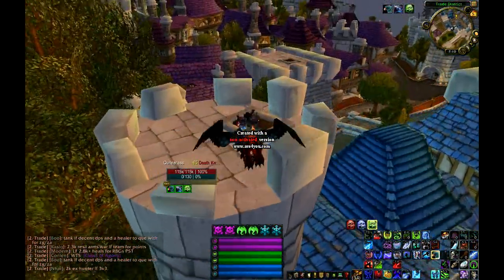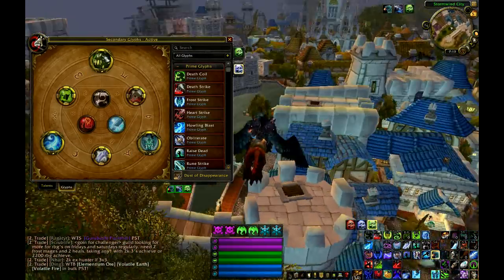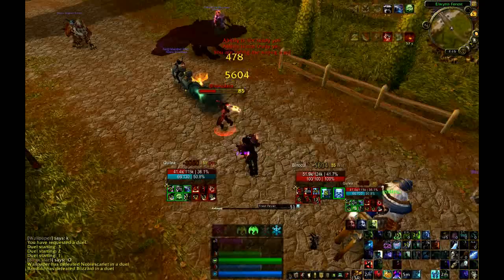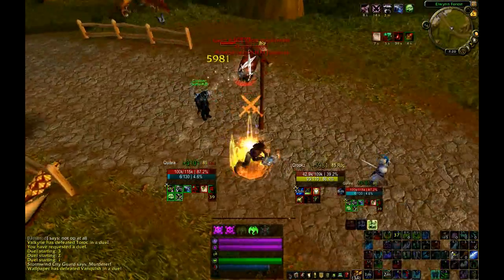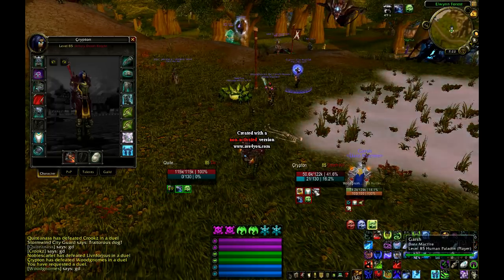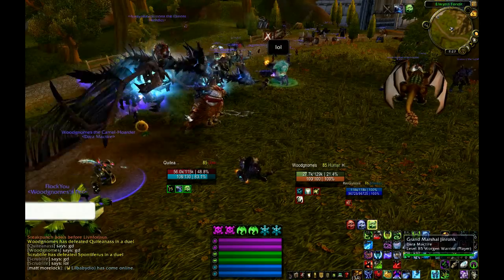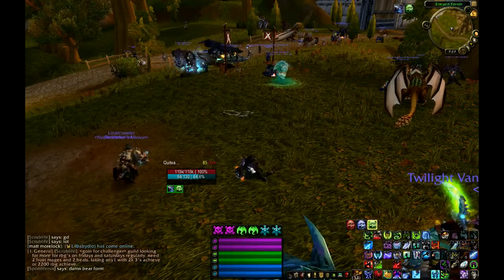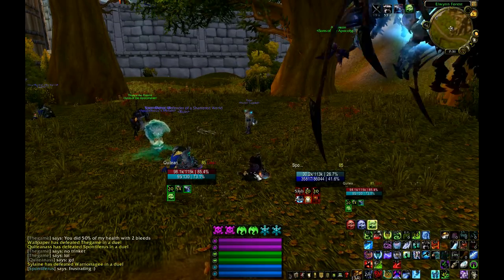quiteanass - "Learns How To" Frost PvP in 4.1 - Frost Death Knight PvP 85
Date: 5/5/11

Hello everyone!  The reason behind this series is to track my progression with the 4.1 Frost spec and to help players new to the spec, and possibly the death knight class, learn from my mistakes how to PvP with this fairly different spec.